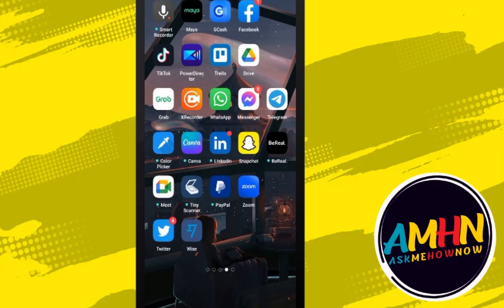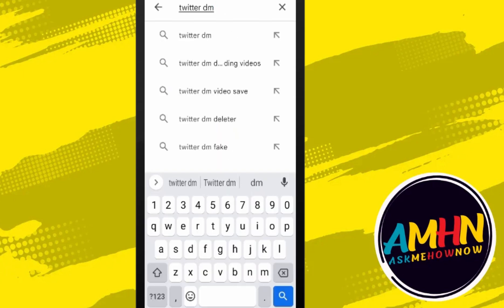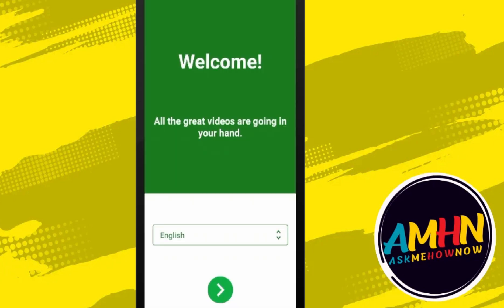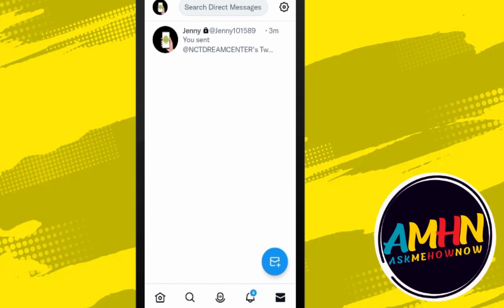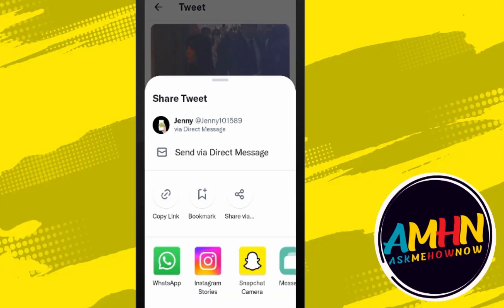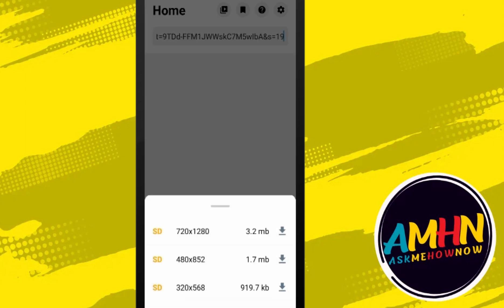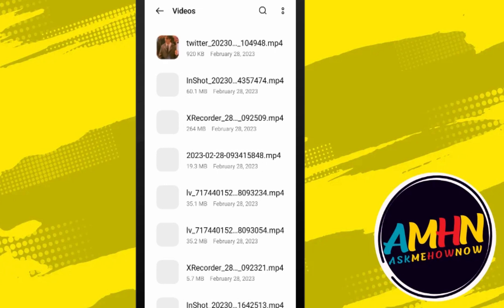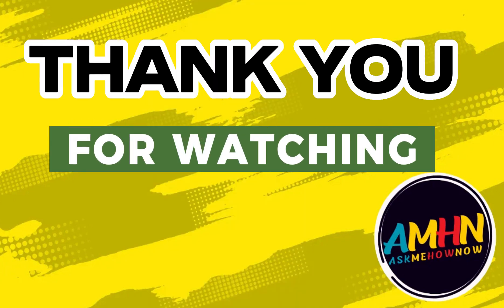How To Download Twitter Videos From DM 2023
How To Download Twitter Videos From DM Easy Tutorial.